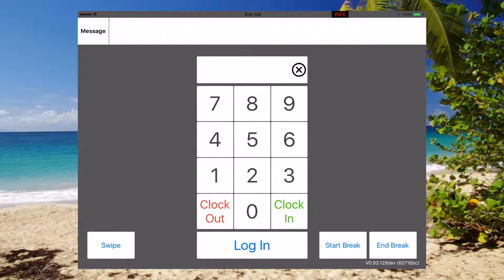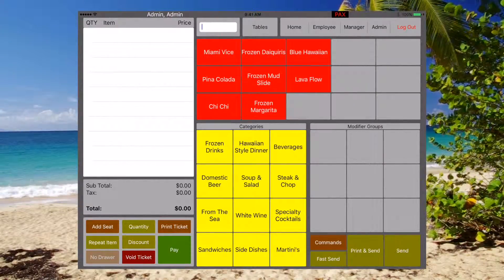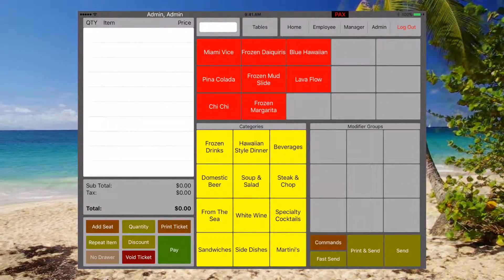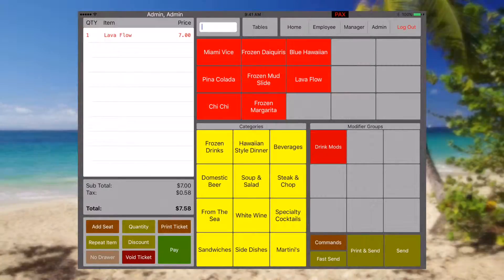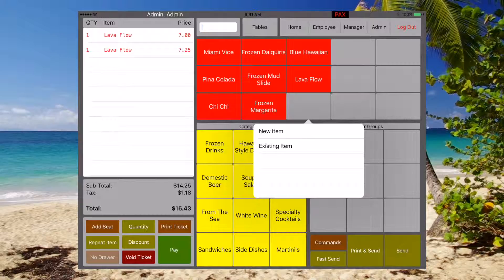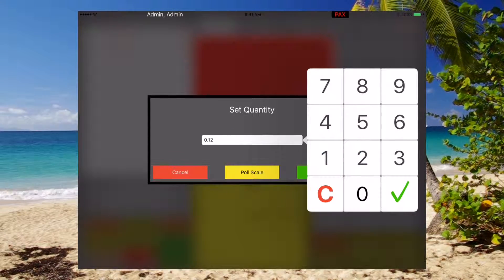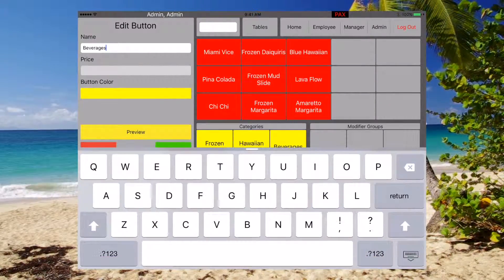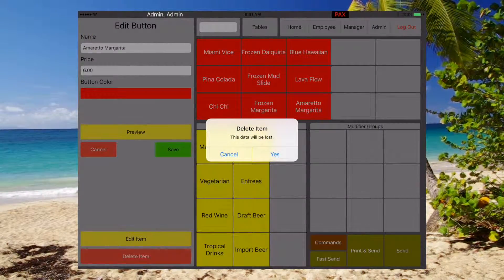Paradise POS: Edit Items & Categories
A tutorial to show how easy it is with Paradise POS to edit items and categories from the main screen.